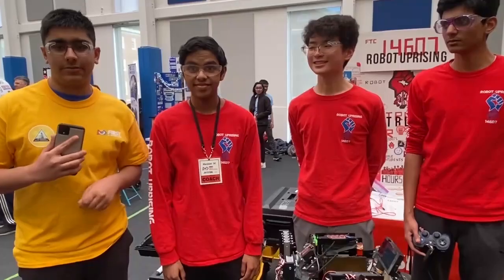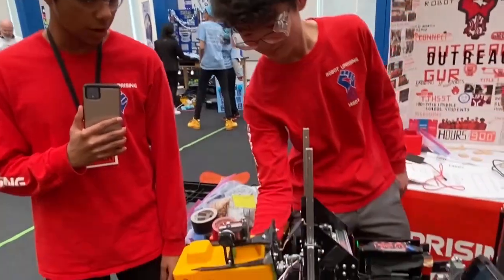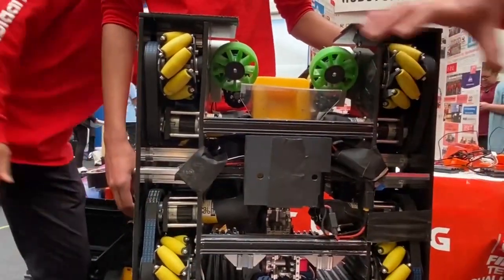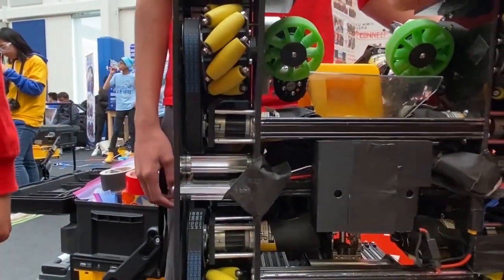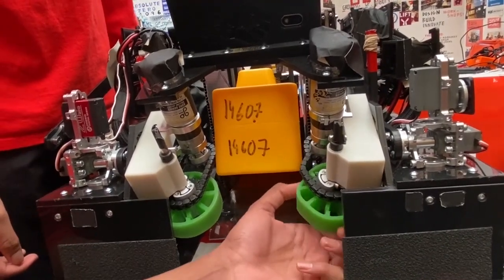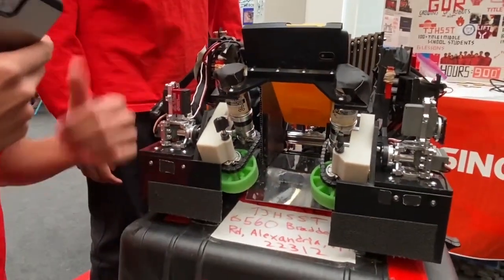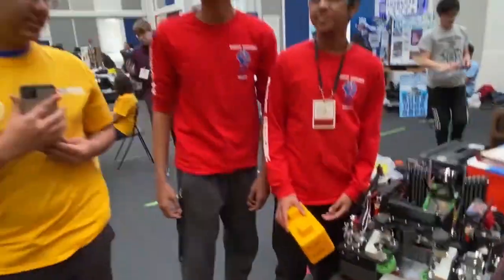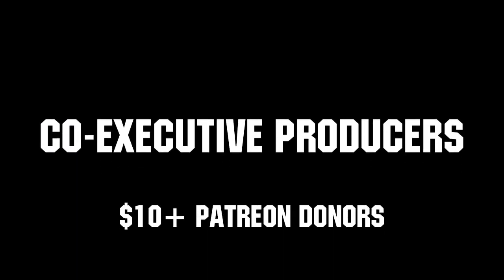Skystone Behind the Bot FTC 14607 Robot Uprising - First Updates Now